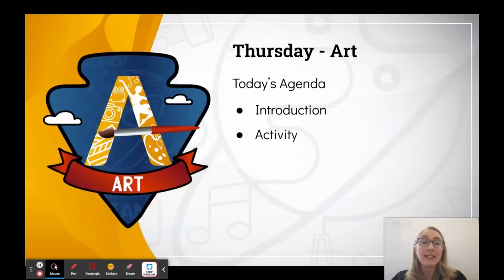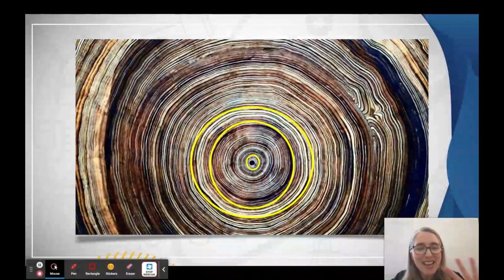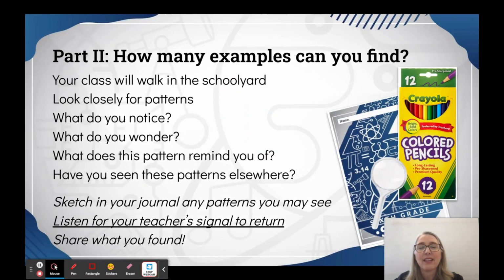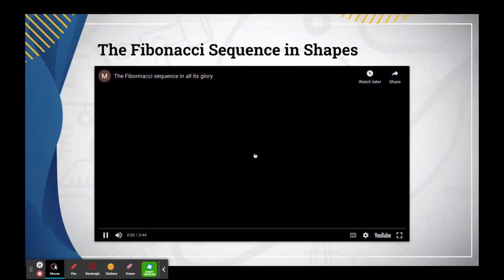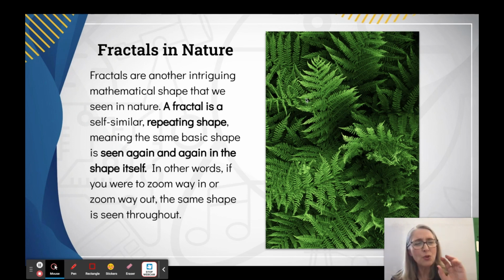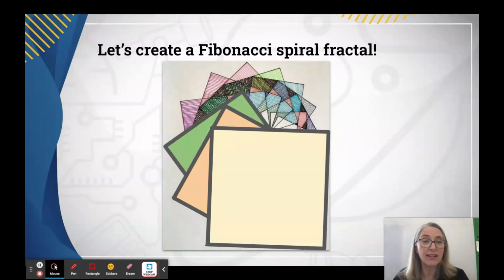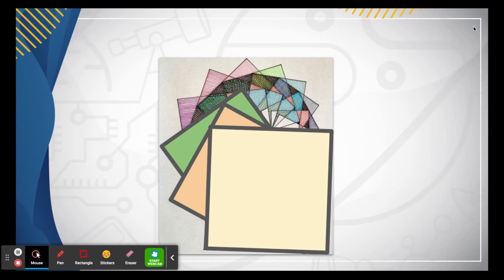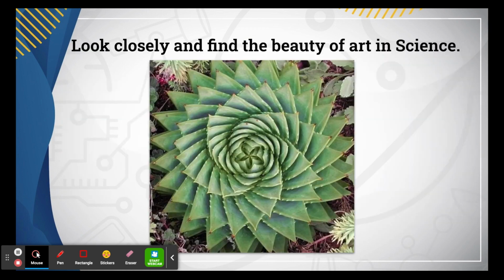6th grade STEAM ART THURSDAY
Take a walk in the superbloom, look closely at Fibonacci patterns in flowers, then create a spiral fractal pattern